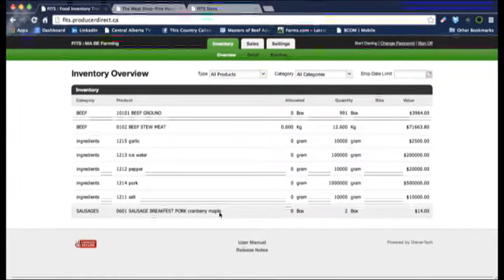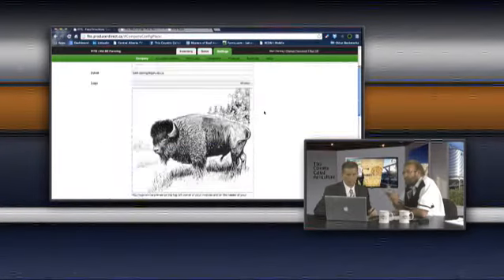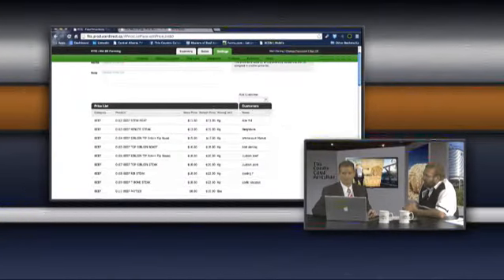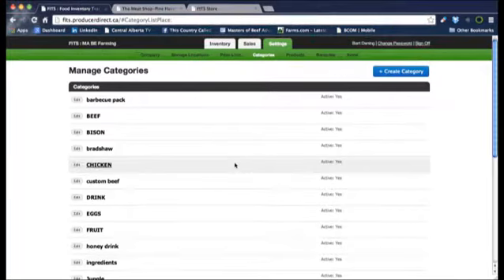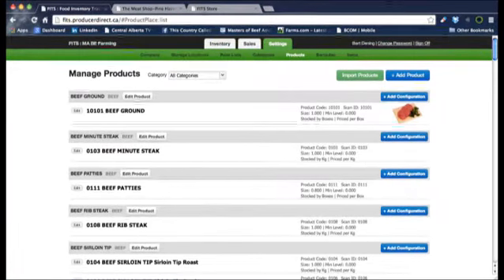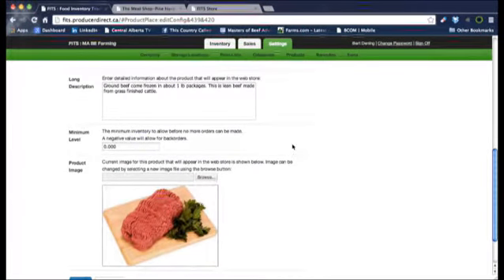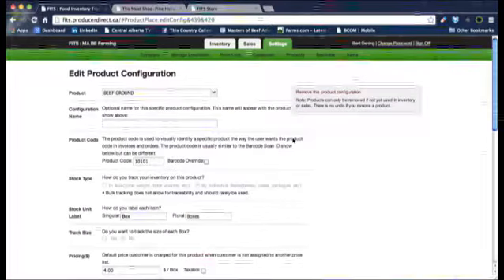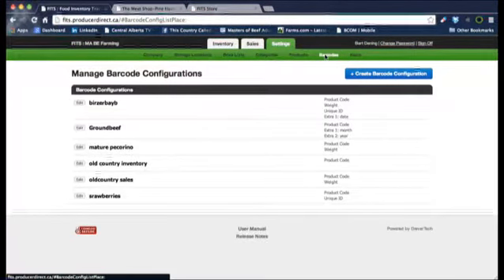This Country Called Agriculture EP. 12, Part 5- Ag E-Commerce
Rob Eirich and Bert Denning of Alberta Agriculture discuss development in Ag E-Commerce platforms for Farm 2 Consumer marketing.